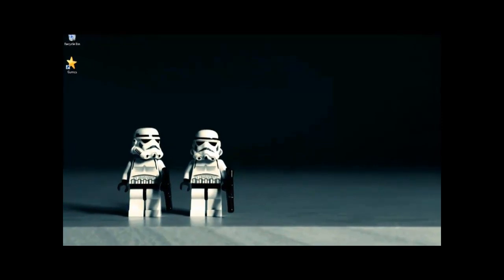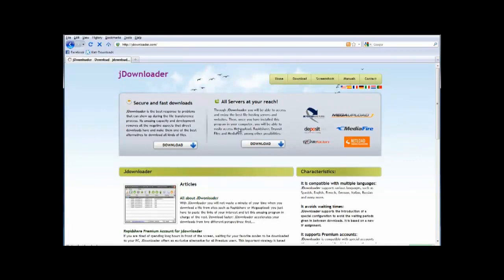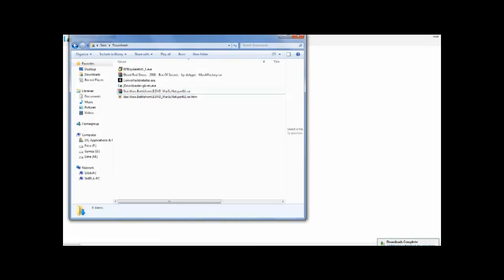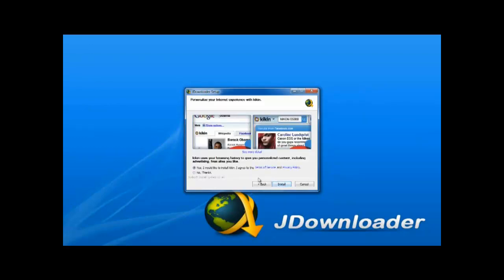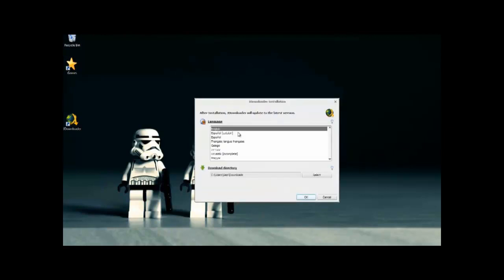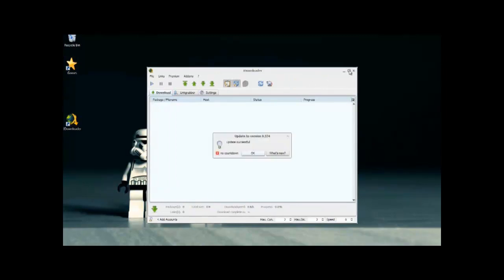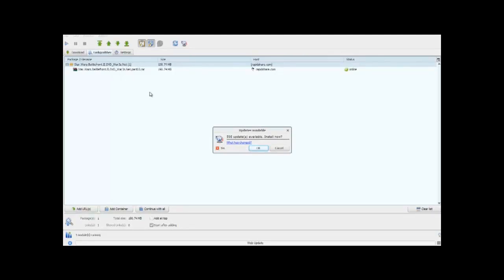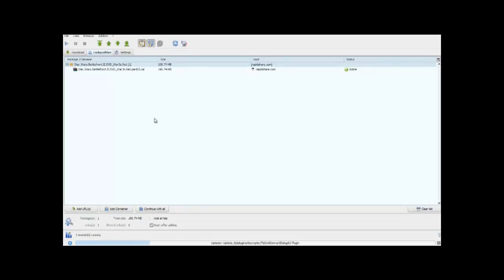Installing JDownloader on Windows 7.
Today's guide is how to download and install JDownloader. Sadly on this guide, the voice over is a bit ahead of the video as the editing software was lagging a bit and everything seemed fine on their, and once it came to testing the video the audio was already embedded. Sorry for the trouble this causes.

Click the left most download option. Once Jdownloader has downloaded run the application. Follow the download process. I advise you to avoid having Jdownloader as your default homepage or installing the toolbar, but that is up to you.

Once this is done the installation will commence; agree to the terms and services and install where you want. I advise that you do not install Kikin.